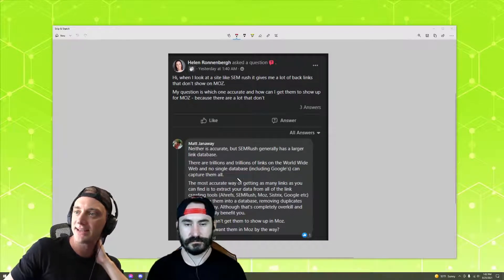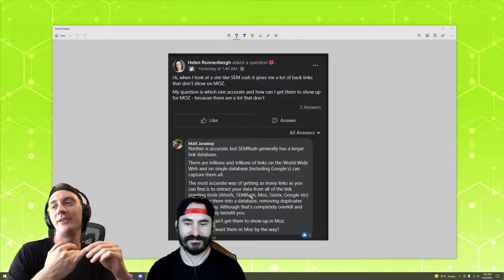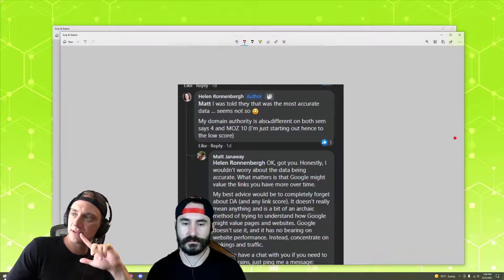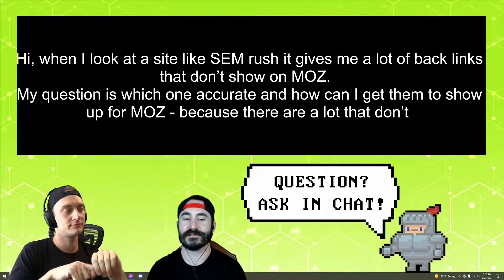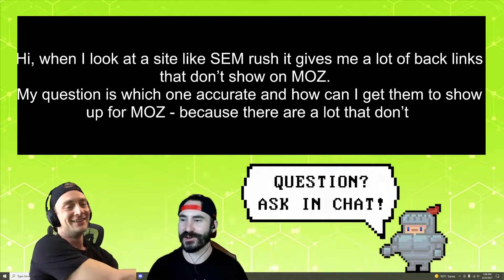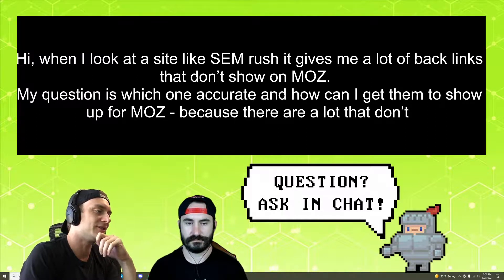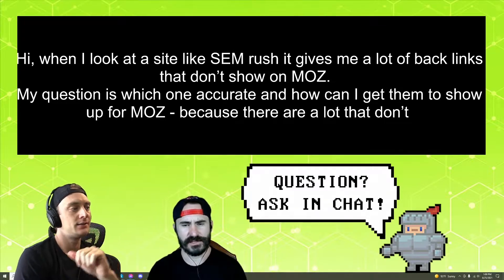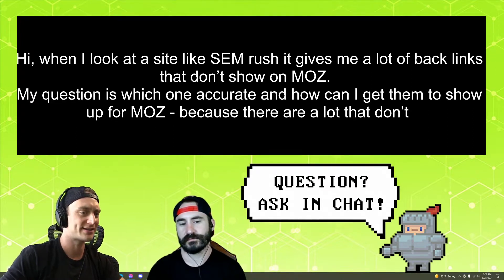Why Aren't All My Backlinks Showing On MOZ?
You just got some new backlinks - and man are they incredible. But why aren't those links showing up on MOZ yet? Does that mean they are useless and not helping your Google rankings?

How Many Backlinks Should A Website Have?